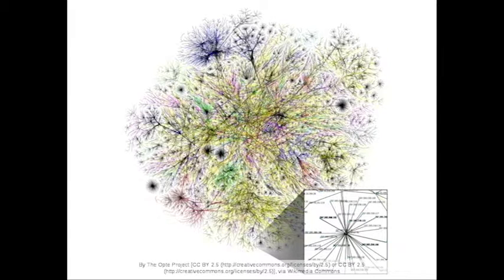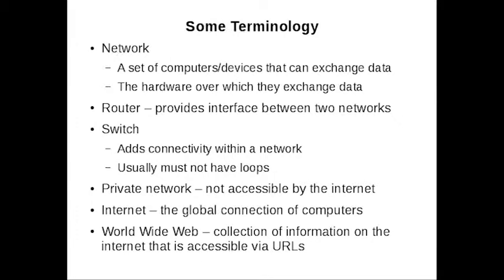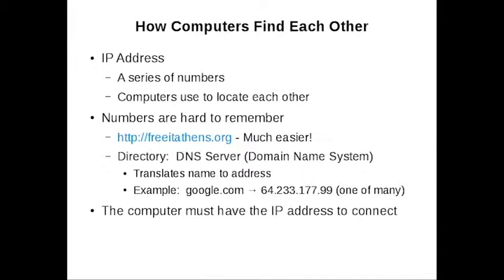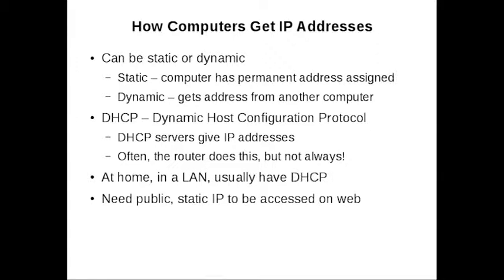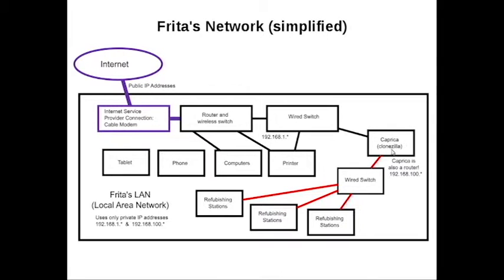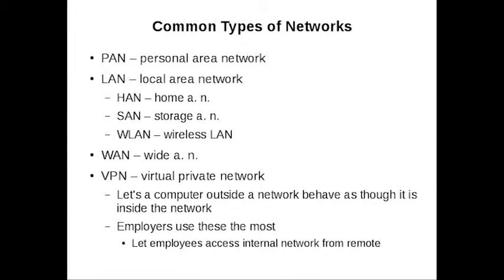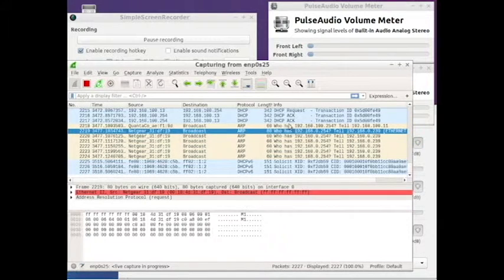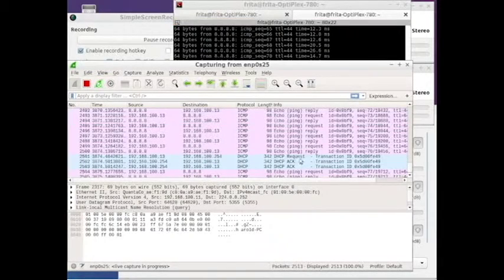Intorduction to Networking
In this Free I.T. Athens N00b Hour, Lachele gives you an overview of basic networking principles. If you've ever wondered how your computer accesses the internet, this is the video for you!

These videos are recorded during Free I.T.'s open hours, so you're going to hear some of the busy volunteers in the background. Sorry about that!